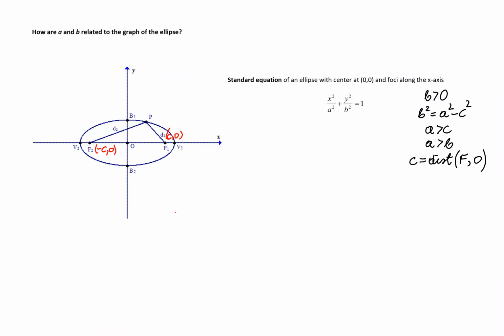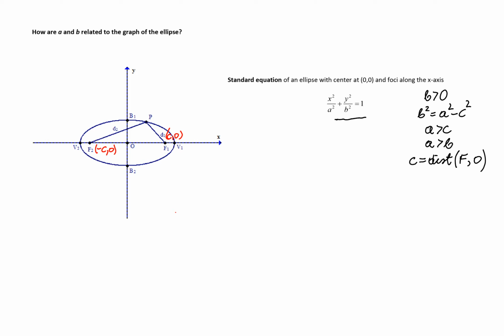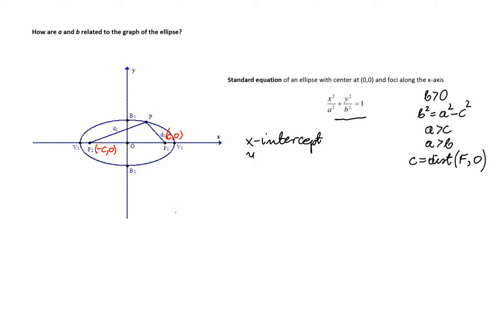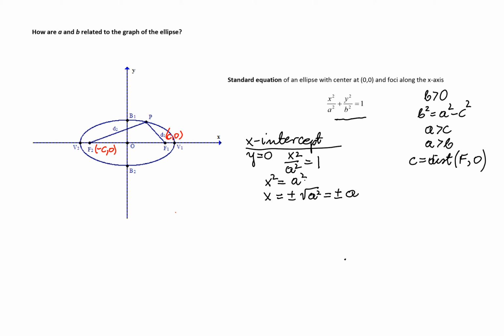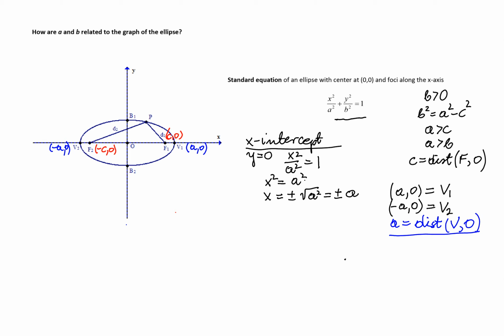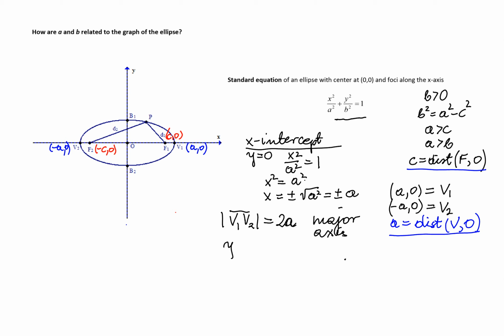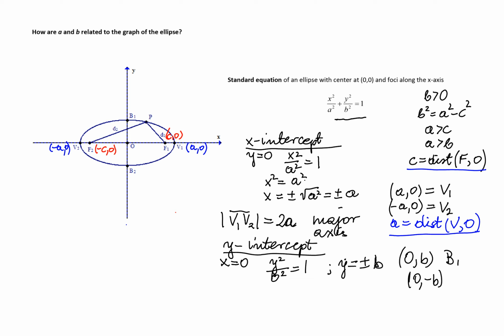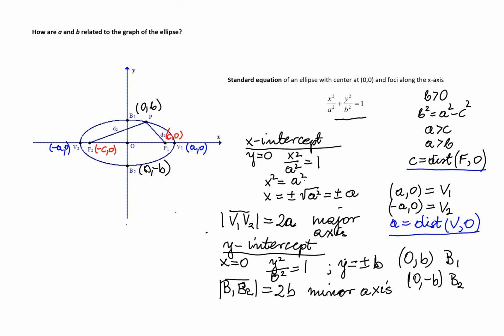How are a and b related to the graph of an ellipse